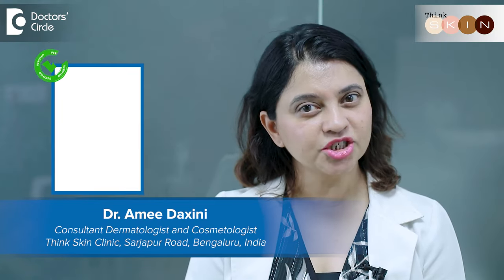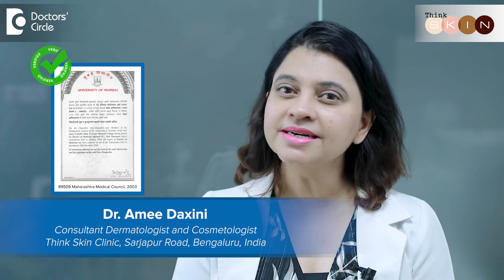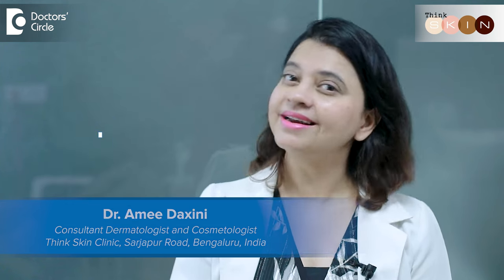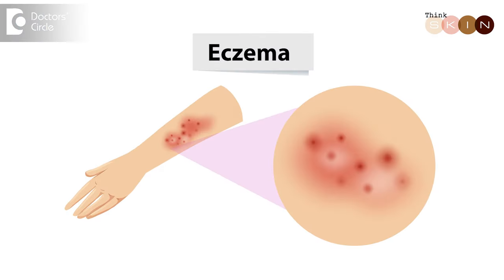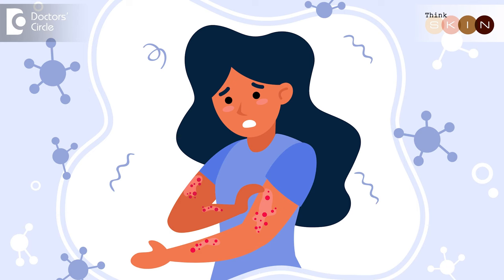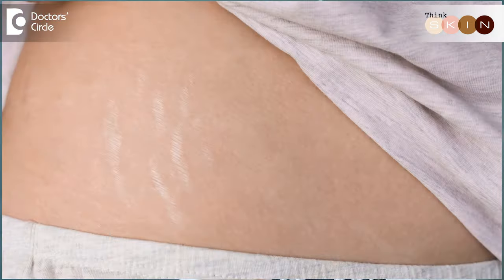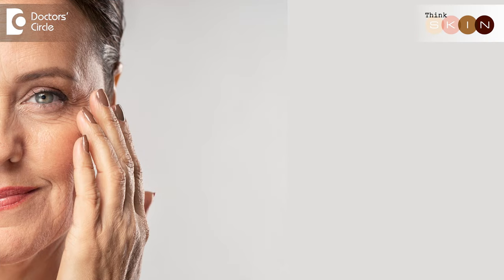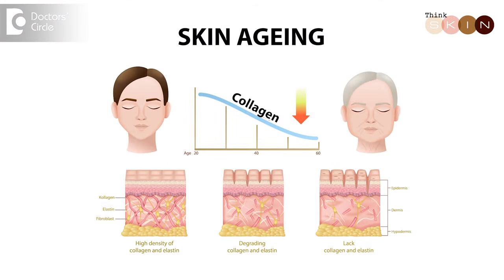Uses and Benefits of Almond Oil for Healthy Skin & Hair - Dr. Amee Daxini | Doctors' Circle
Dr. Amee Daxini | Phone 📞  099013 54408 (Online & in-person appointment can be booked online or by call)  Consultant Dermatologist & Cosmetologist | Think Skin Clinic, Sarjapur Road, Bangalore, India
Almond oil is one of those versatile oils that are available in the armamentarium of mineral oils. Now using the word mineral oil makes you feel that it can cause comedones or acne but almond oil is a natural non-comedogenic oil because it's very lightweight. It has abundant vitamins, minerals, fatty acids as well as antioxidant, vitamin E which gives you a complete nourishment, care, protection as well as treatment for your skin and hair. Now let us understand how and what is almond oil. Almond oil is extracted from the almond nut tree. It could be bitter almond or sweet almond. Generally bitter almond oil is used for aroma therapies and soaps and massages but you cannot consume it. Sweet almond oil on the contrary can be consumed. It is used in a variety of skin care and hair care products. Now let us see how the sweet almond oil can benefit our skin and hair. Almond oil by virtue of its nourishing tendency it helps smoothen dry, flaky skin so it is one of the treatment of choices for us when it comes to skin conditions like psoriasis, eczema and dermatitis and many a times even palms and souls which have extreme scaling and dryness. So almond oil is a natural antioxidant by virtue of large amounts of vitamin E present in it. This works at the cellular level preventing ultraviolet light damage. Thus it leaves the skin more nourished, prevents pigmentation as well as premature aging. The other wonderful aspect of vitamin E is that it can prevent stretch mark. During puberty and pregnancy we notice the stretching of skin which leads to degradation of collagen and elastin but if massaged with almond oil regularly you notice less stretch marks and these stretch marks are easy and amenable to treatment. So remember when you're planning to go to the gym or just when you know you're pregnant start massaging the areas which are going to expand like your arms, your thighs, your abdomen with natural pure almond oil to prevent those stretch marks. The other thing that almond oil works very well with is preventing aging like I said that you know it reduces at the cellular level the damage caused by ultraviolet light which subsequently leads to early premature aging. It causes degradation of collagen elastin and thereby promoting lines and wrinkles but if you use your almond oil in your early 20s and 30s you notice that these lines and wrinkles take a little longer time to appear and maybe if you continue for a long time you can push your skin from aging for almost a decade. We know that almond oil is used in wound therapy. So in wound healing almond oil causes natural growth of collagen and prevents scars. So for acne and acne prone skin if you are not allergic to nut oil or almonds in itself you can start using almond oil based creams, lotions or even pure almond oil on your skin. Massage it immediately after face wash when your skin is wet or moist. Keep it for a few seconds before you use your sunscreen. Almond oil here will prevent acne scars and its antimicrobial activity will also reduce the pus filled acne. Couple of things you need to remember with almond oil is that if you are sensitive to nut, any kind of nuts be peanuts, cashews or anything remember to first do a patch test before you apply the almond oil on your face. Secondly you need to store natural pure almond oil in a clean, cool, dry, safe place in presence of oxygen and heat it can turn rancid and then may not give you the right benefits that you're looking for. Almond oil like it's wonderful for the skin is also great for the hair. Here again it works at the cellular level of the hair to prevent frizziness reduces the damage caused by external atmospheric you know pollution, dryness, ultraviolet light and keeps the hair less frizzy, keeps it more nourished, healthy and shiny. So do look for almond oil containing preparations like soaps, lotions, body butters, face cleansers, even serums which can help nourish your skin keep it smooth prevent scarring as well as premature aging. So kudos to almond oil and certain other lightweight oils like squalene or jojoba oil or rosehip oil which will not only nourish your skin but will give you the glow and radiance.